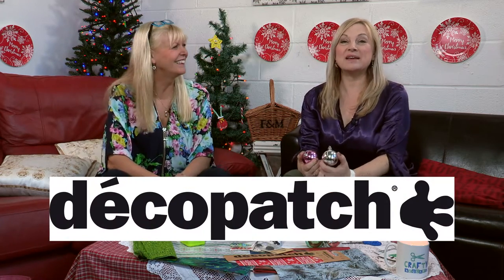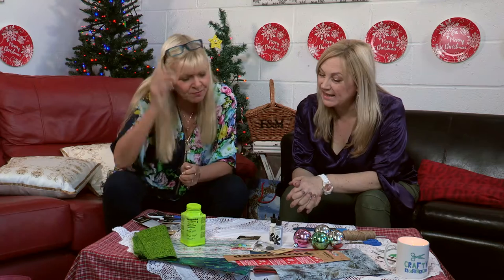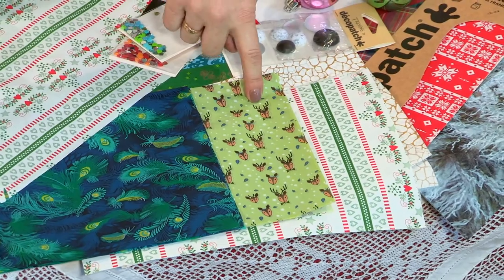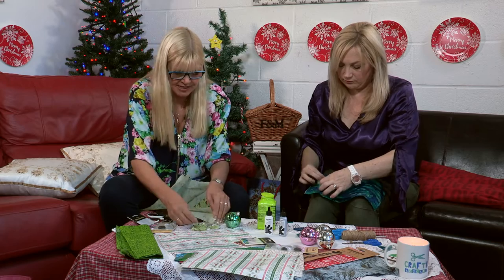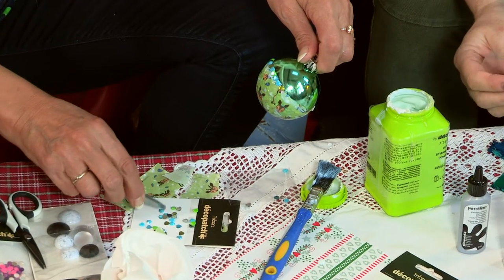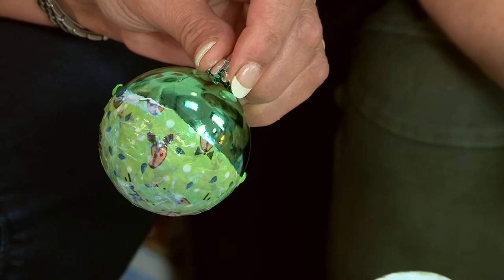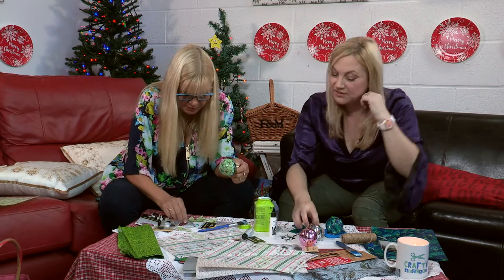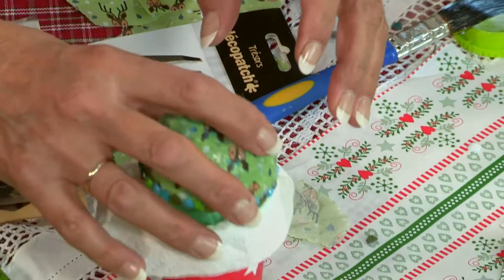CB Decopatch November